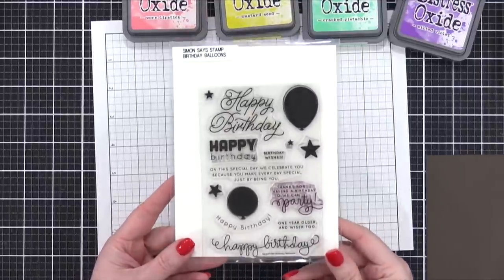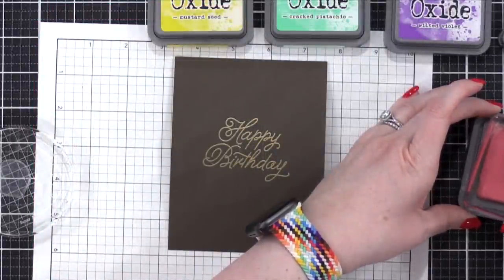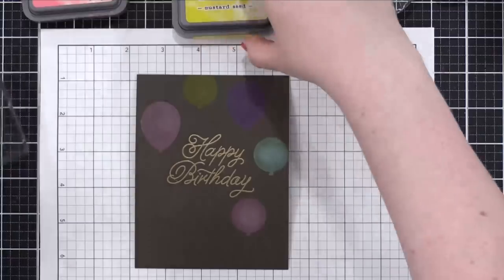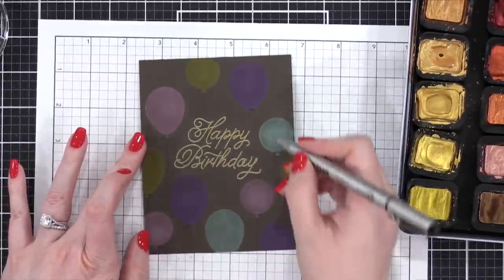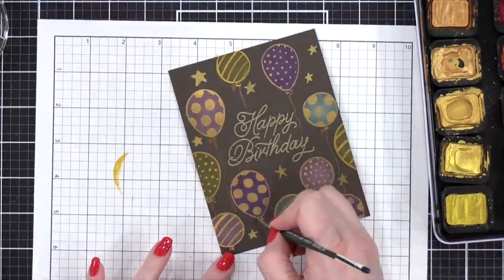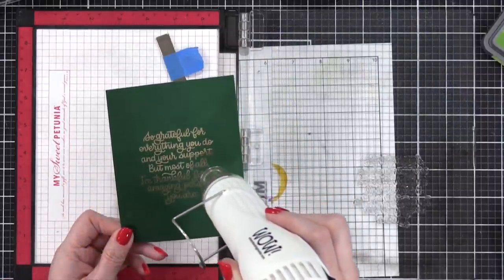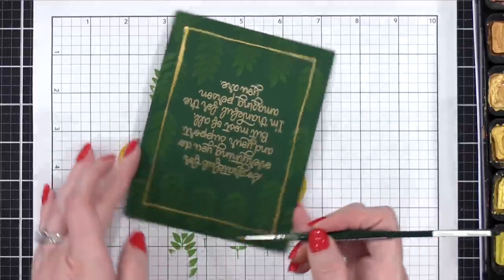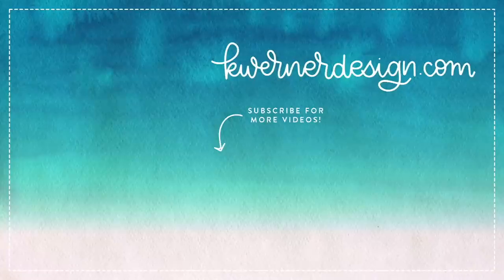Stamping with Oxide Inks & Gold Watercolor Accents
Stamping on solid colored cardstock with Distress Oxide Inks, then adding gold accents with gold watercolor.

Dream Catcher by Gyom

MAILING ADDRESS (updated February 2021):

Kristina Werner
1878 West 12600 South
Box 509
UNITED STATES